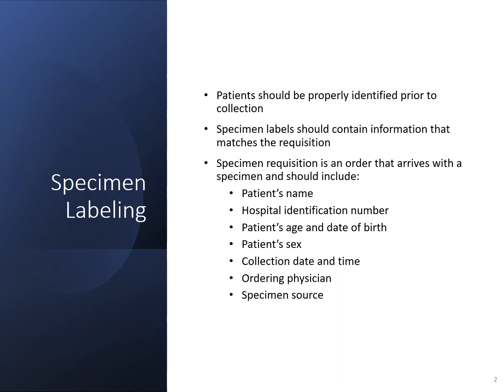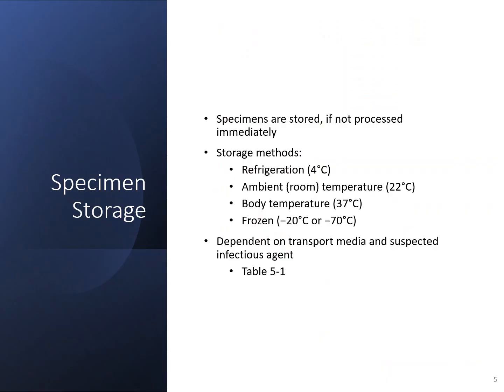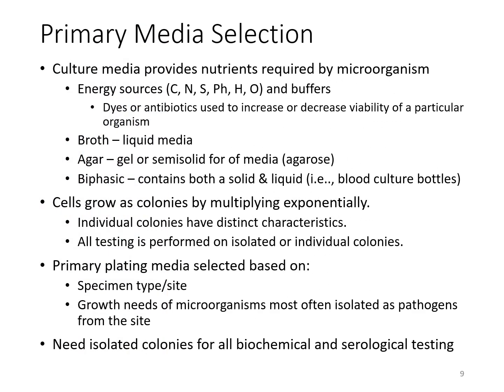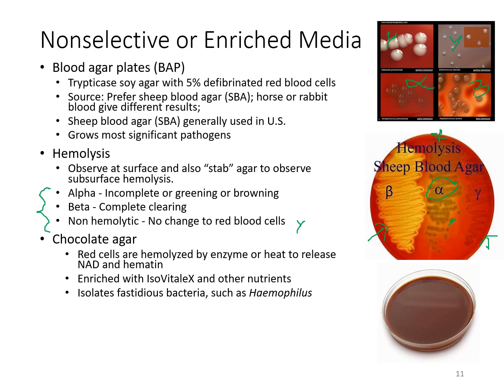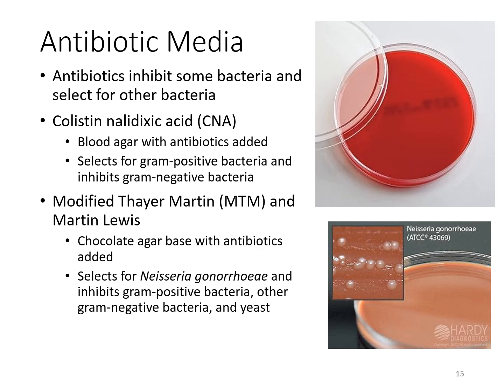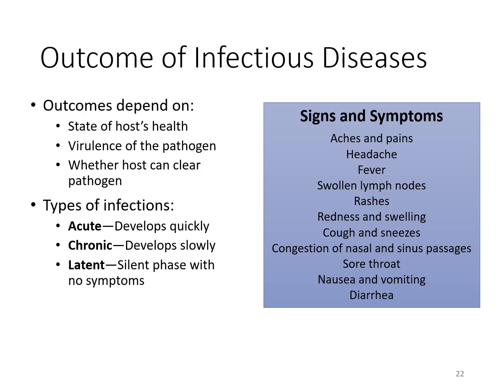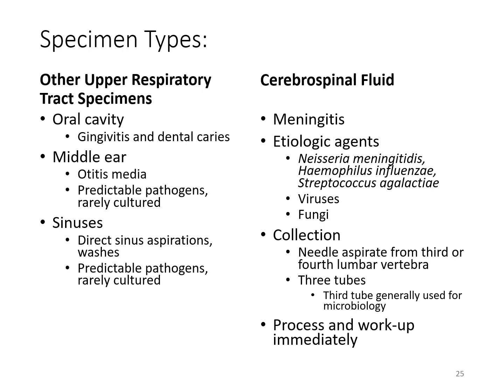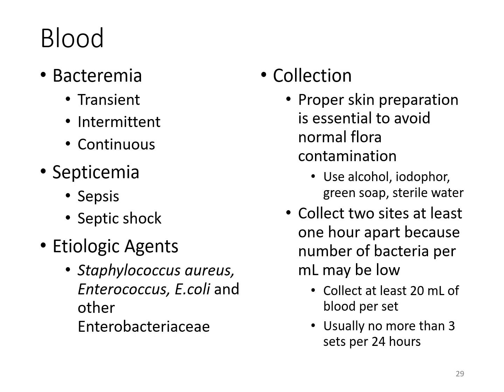Clinical Microbiology Specimens Lecture